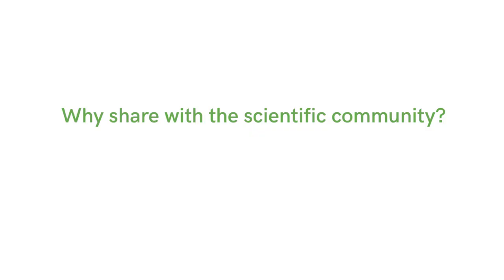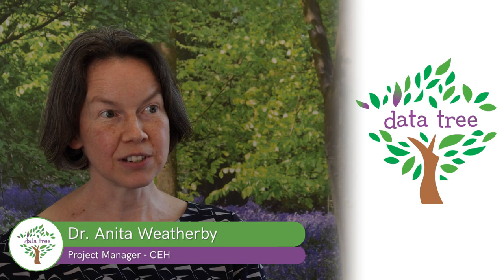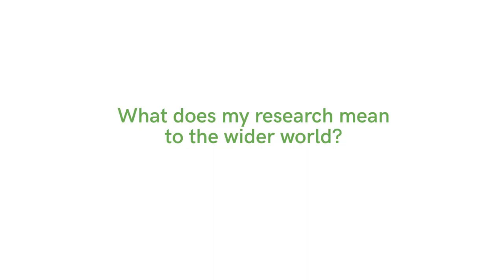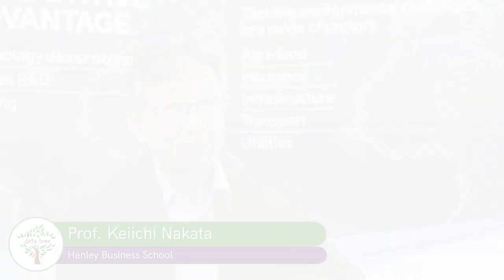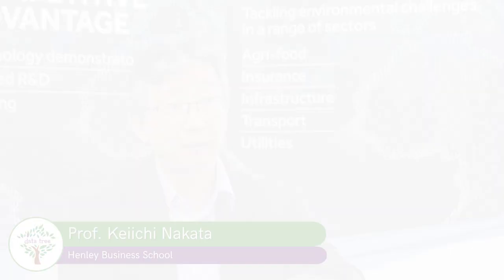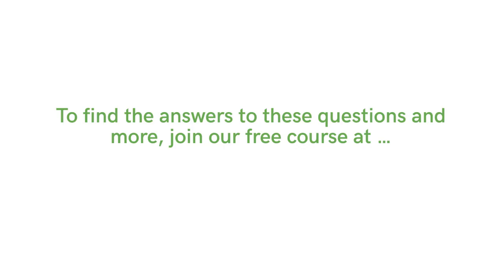Data Tree Trailer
Highlights from the expert contributers to Data Tree.